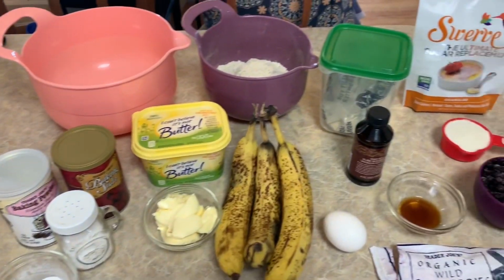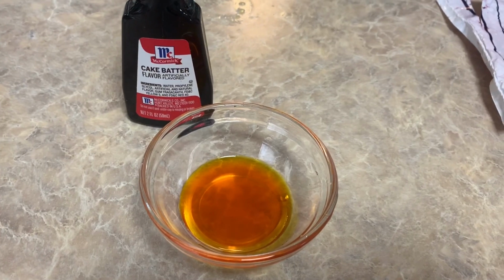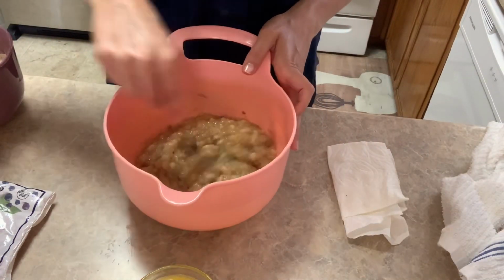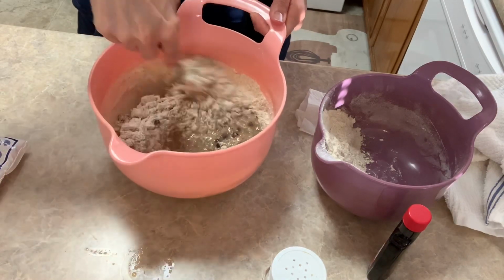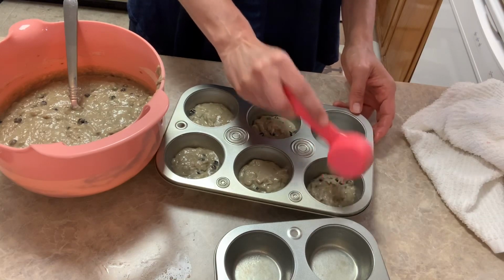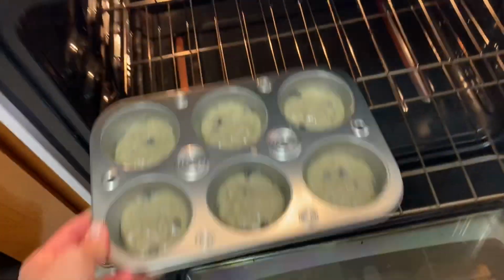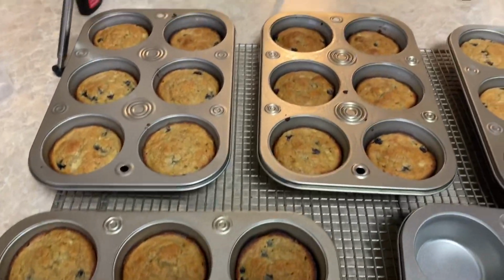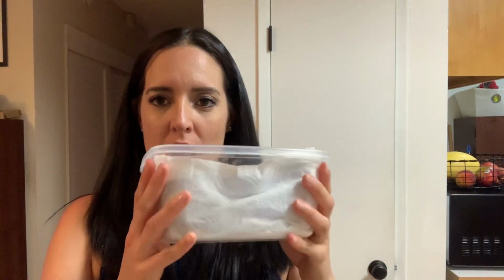WW Blueberry Muffins/1sp!!!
Thank you for coming over and watching my video 💕 hope you enjoyed it and like this recipe as much as I do.